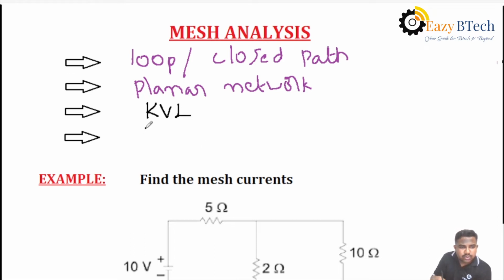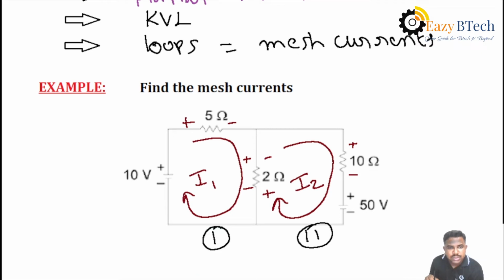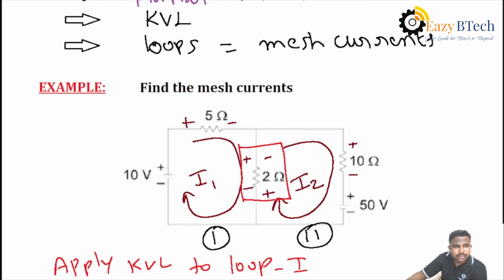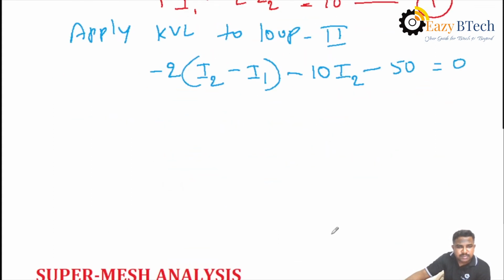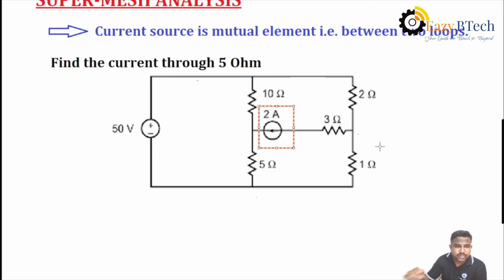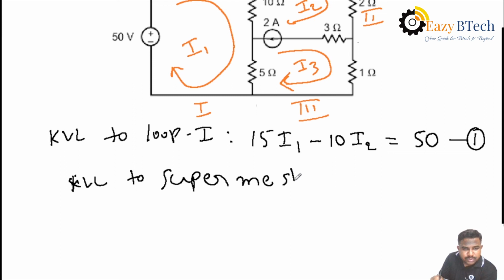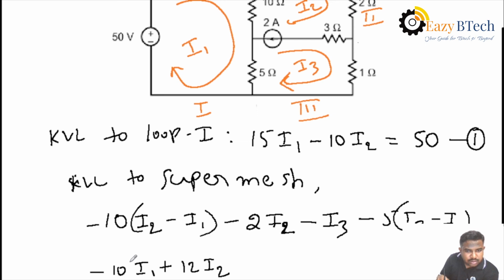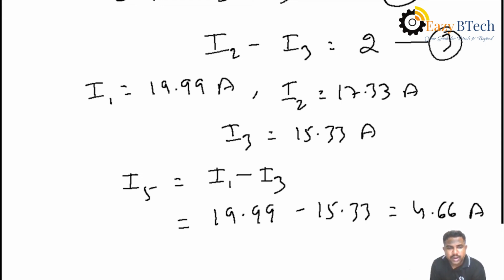Network Analysis || Mesh Analysis || Lecture 6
Solving of network problems using mesh analysis